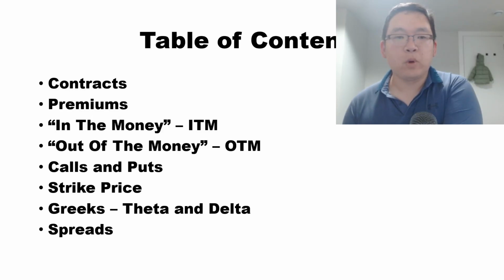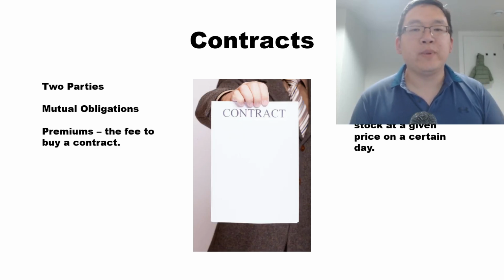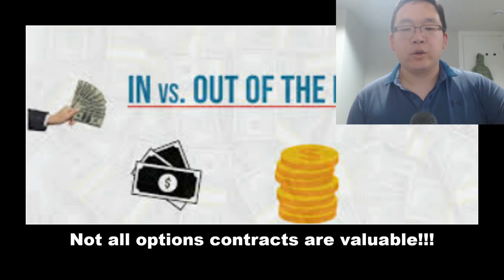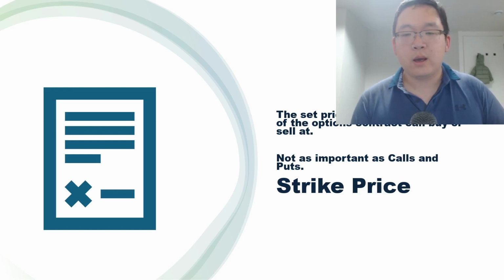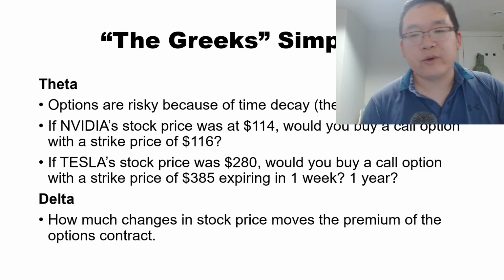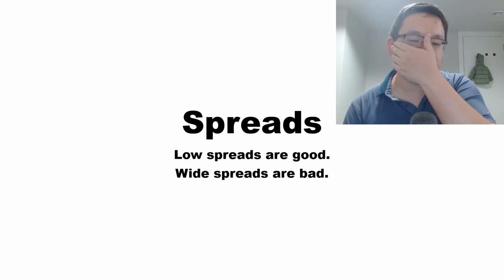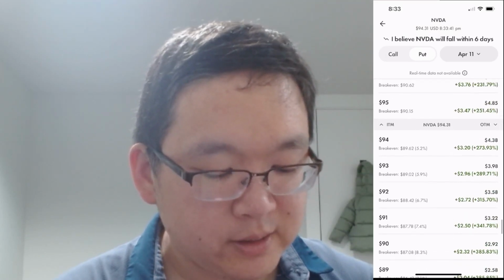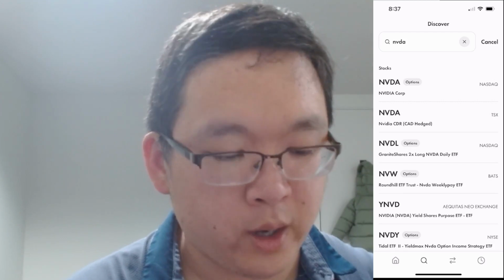Trading Options For Beginners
Sign up for Wealthsimple and get $25 when you fund an account